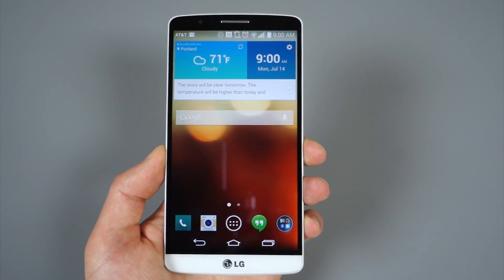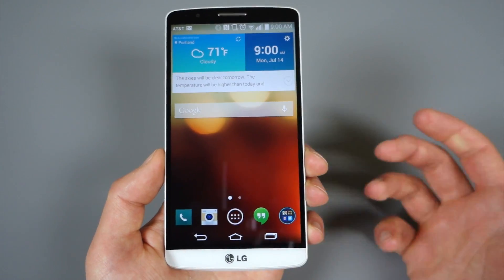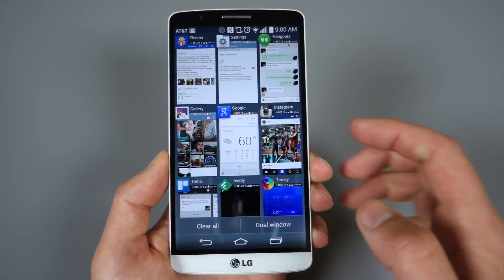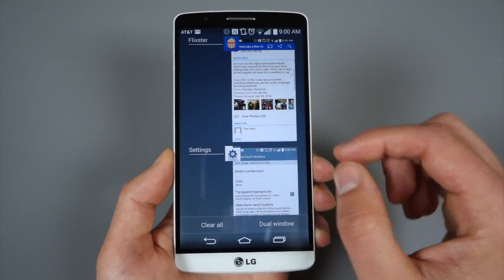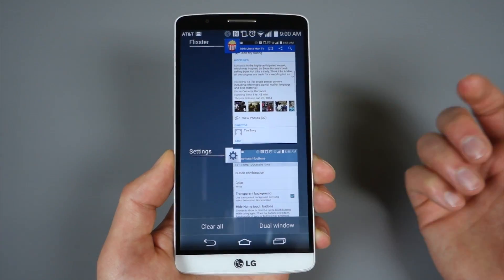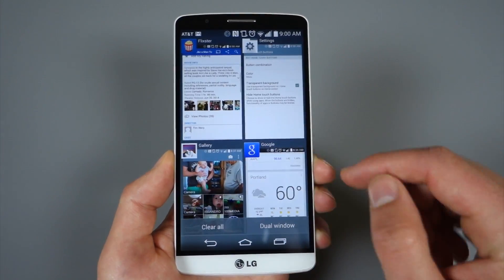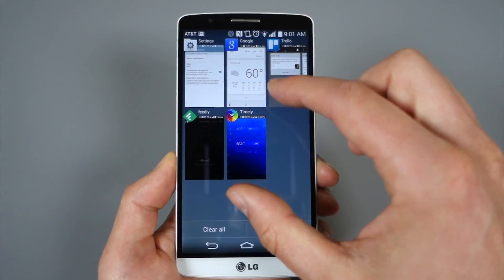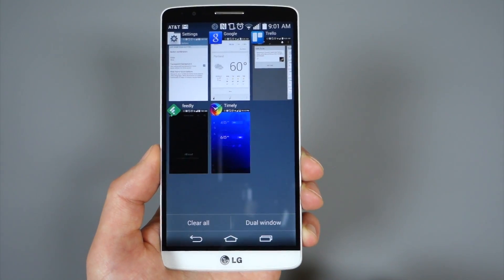LG G3 Tip: Changing the Look of the App Switcher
- Before we get to our full review, we are going to whip through a bunch of LG G3 tips and tricks. Here is one that has to do with multi tasking and the app switcher.